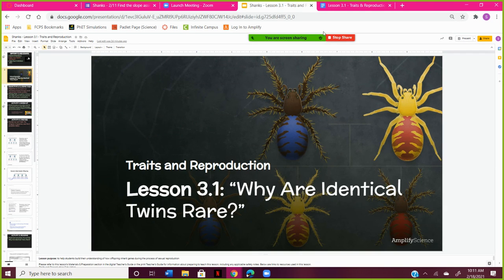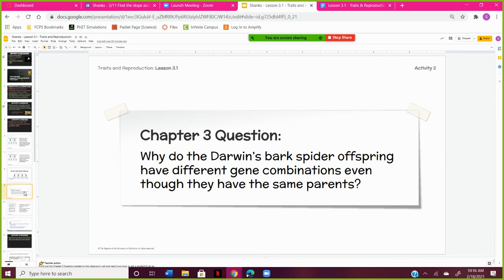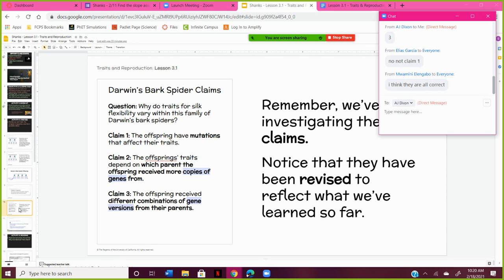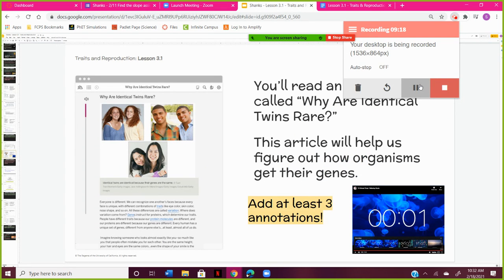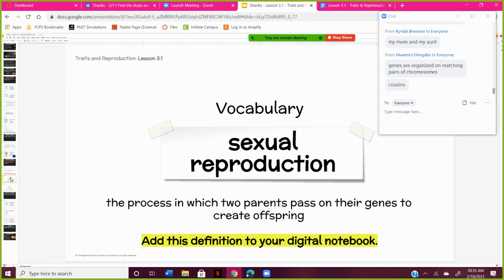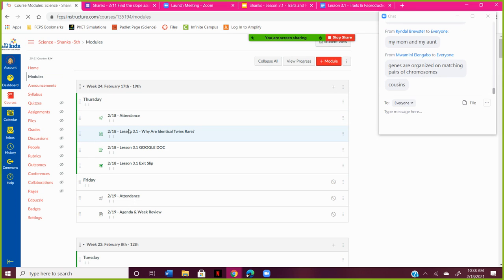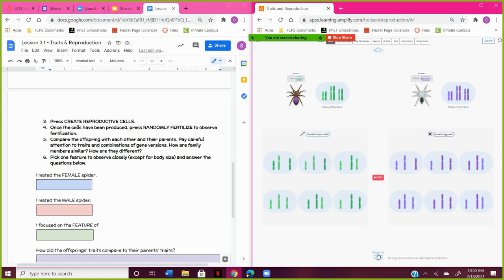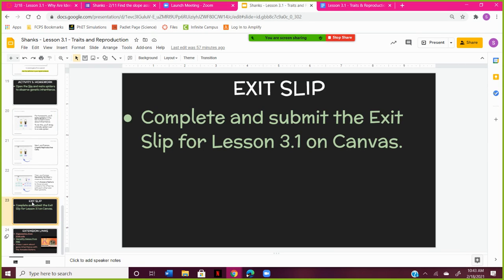2/17 & 2/18 - Lesson 3.1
Shanks - Traits & Reproduction - Lesson 3.1